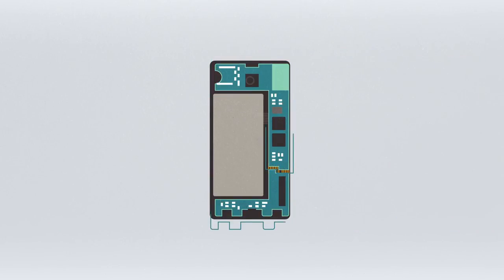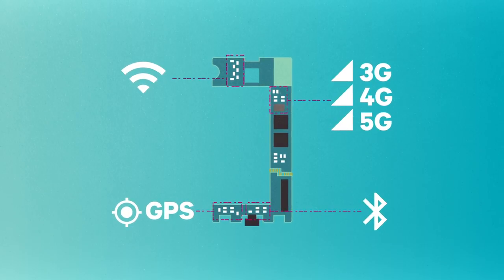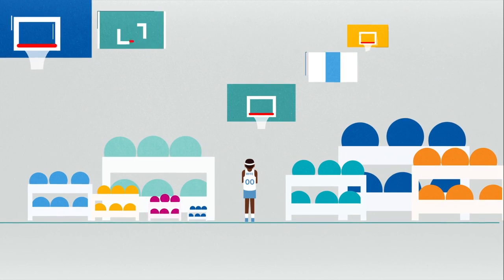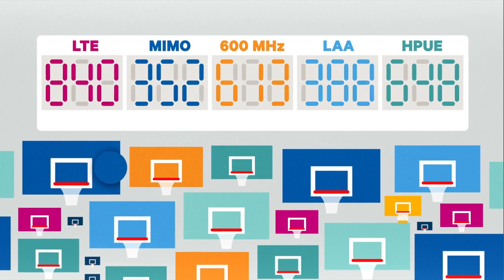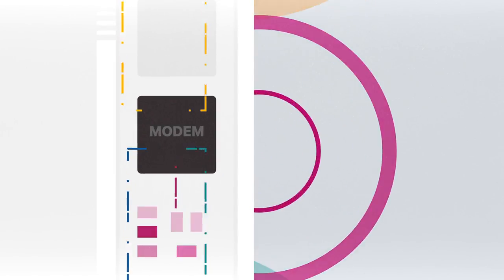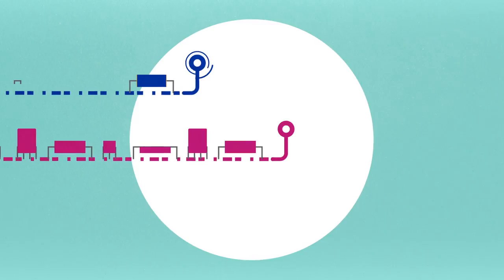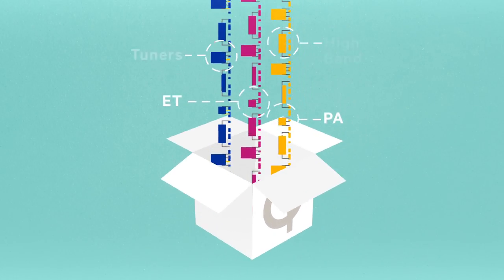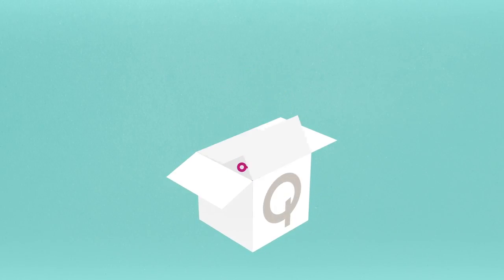RF Front-End Explained in 101 Seconds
Nothing moves to & from your phone without the Radio Frequency Front End. Learn what you need to know about RFFE in this handy explainer.